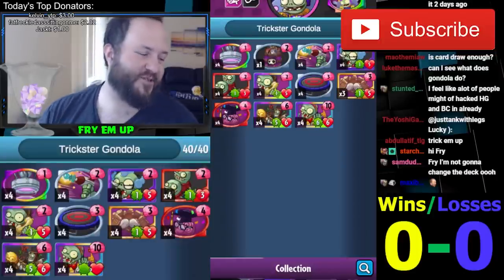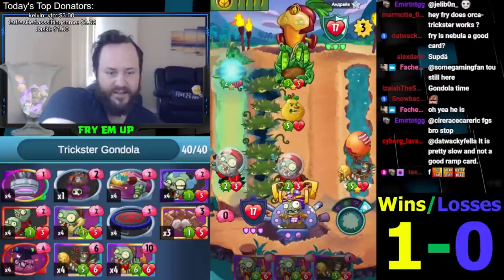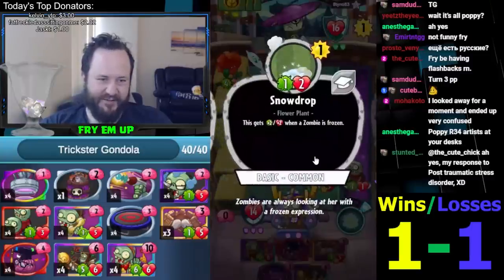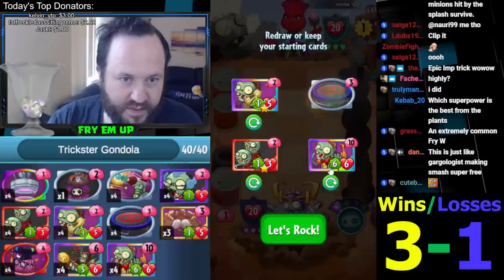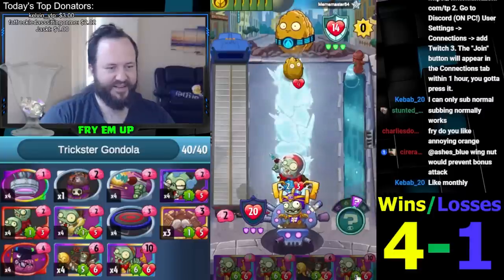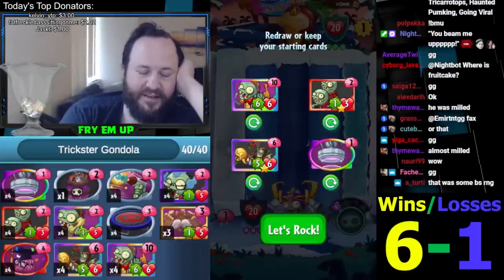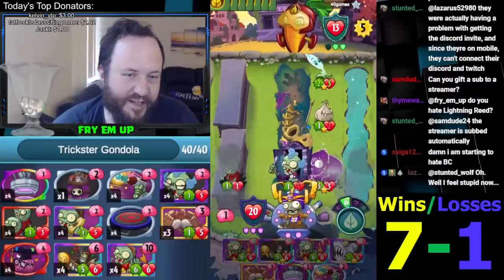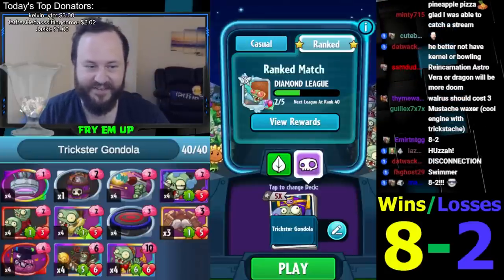Monument + Gondola = Free Zombies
Huge Gigantacus Gondola Trickster Hybrid Deck

-2022